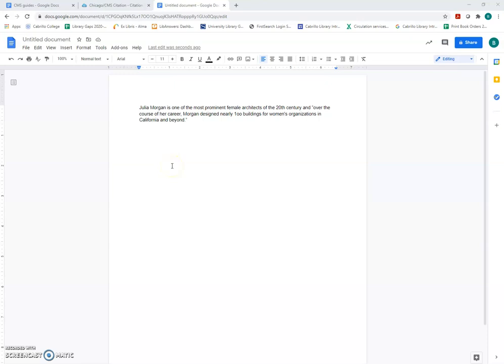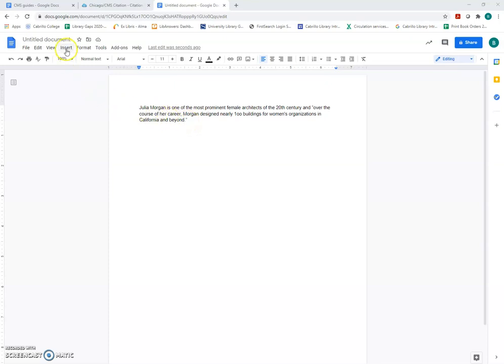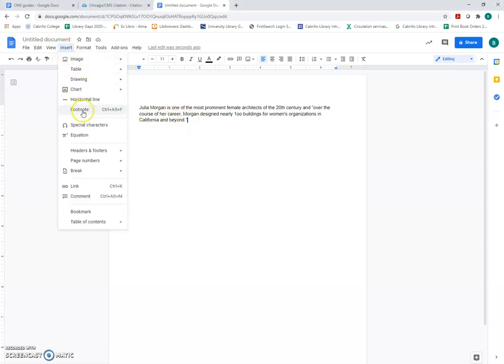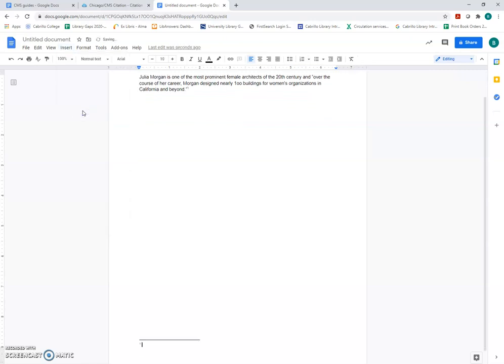GoogleDocs footnote tutorial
Instruction on how to insert a footnote using Google Docs.